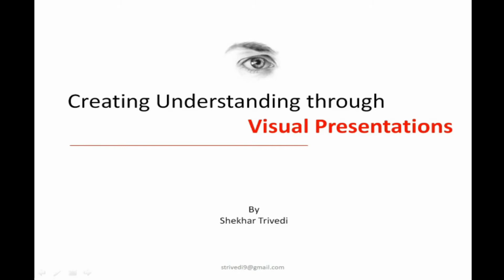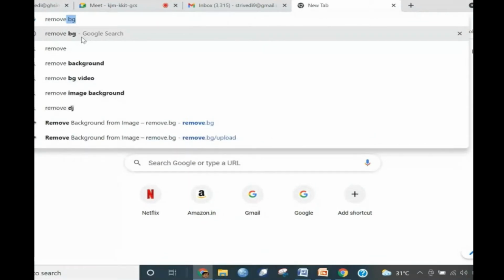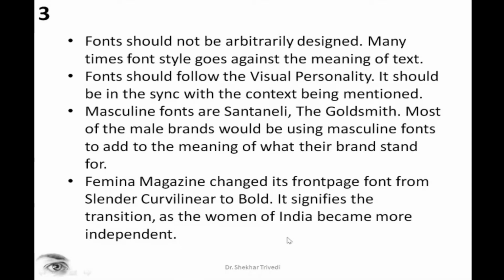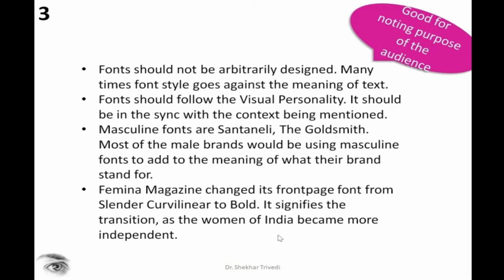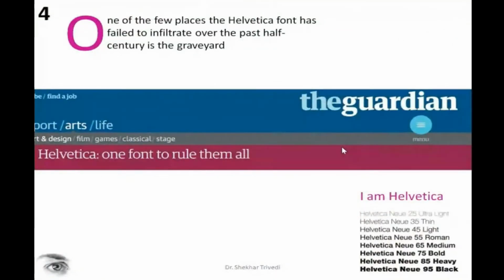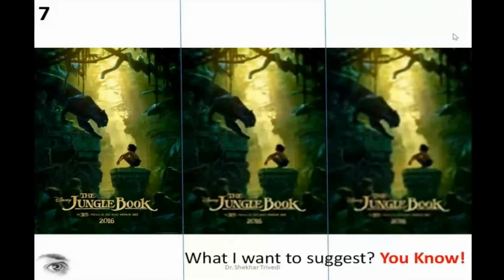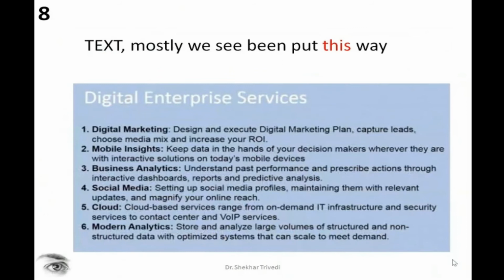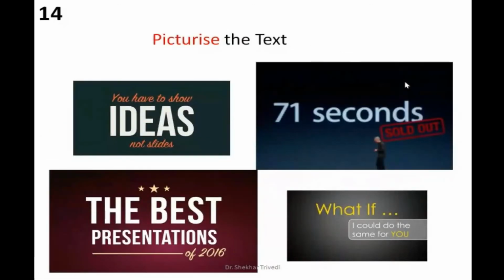Fundamentals of Creating Visual Presentations | DigiSaksham Webinar Series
Visual presentation refers to the expression of ideas about some matters while using visual aids such as visual multimedia. From electronic media such as television screens and web pages to environmental contexts such as retail displays and road signs, visual communication is virtually everywhere. Visual presentations such as graphs, tables, charts, and diagrams bring together the verbal and visual to add another dimension to the information and create a totally new path towards understanding its meaning.
This session will talk about tricks and tactics for graphical representation.